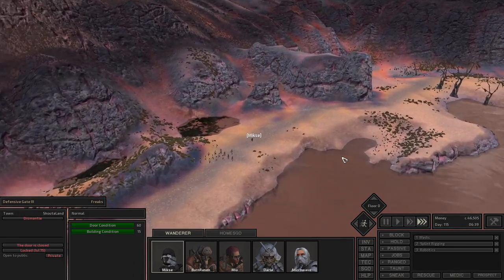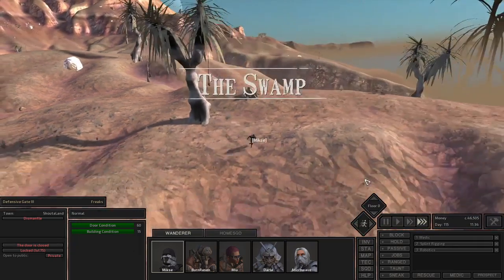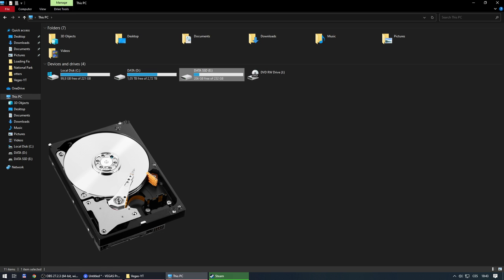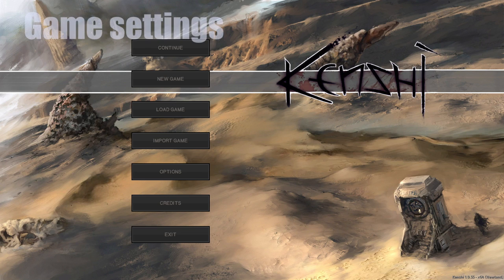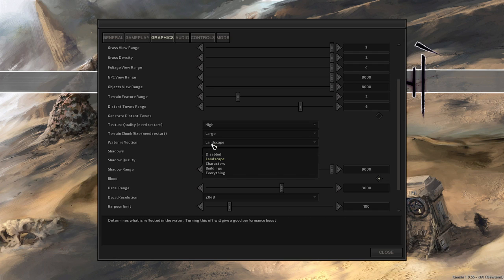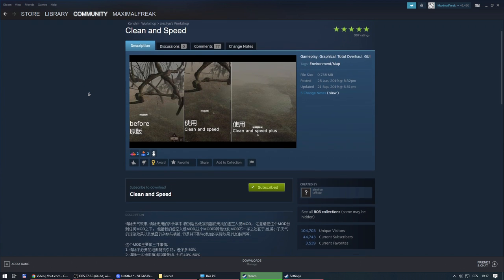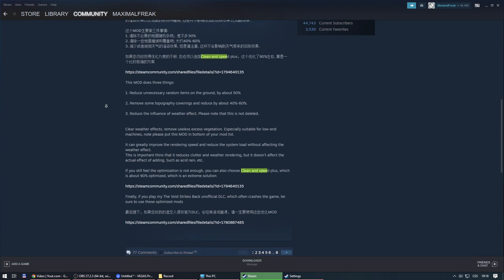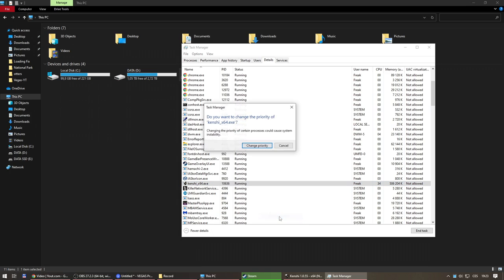Kenshi Loading Fix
No more waiting at Loading screens. With this few steps you will experience much smoother Kenshi gameplay. I use these methods all the time and thats why Im sharing this with you.

0:00 Intro + Basic info
0:35 Game folder location
1:11 Game settings
1:40 Mods
2:37 Task manager settings
2:51 Other apps